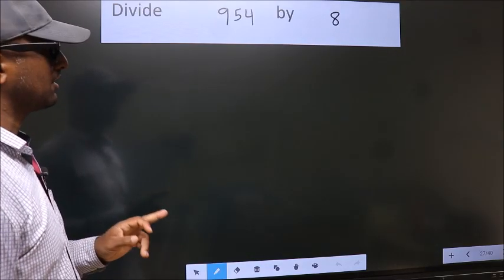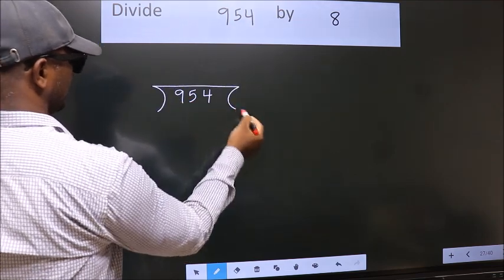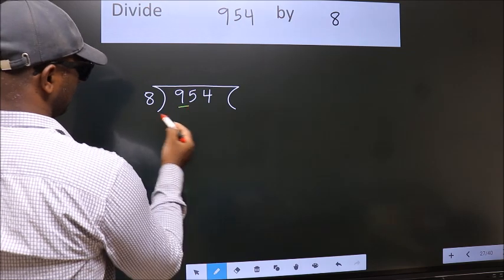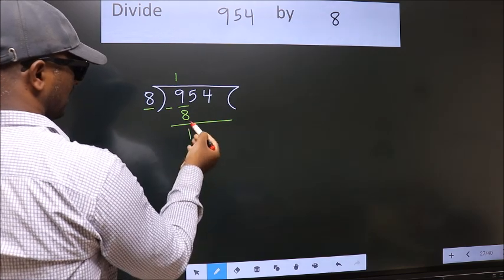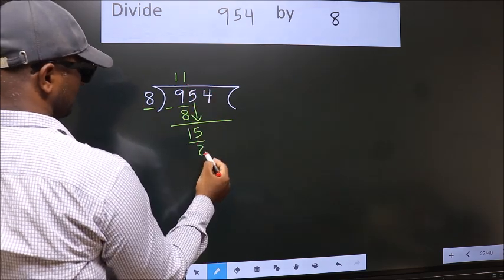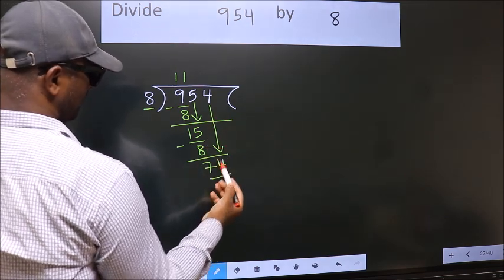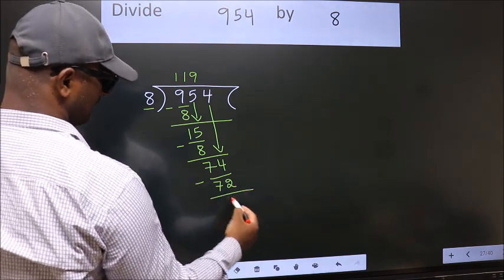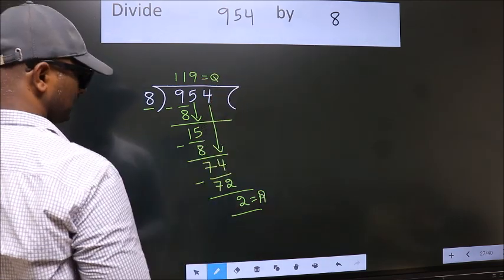Divide 954 by 8